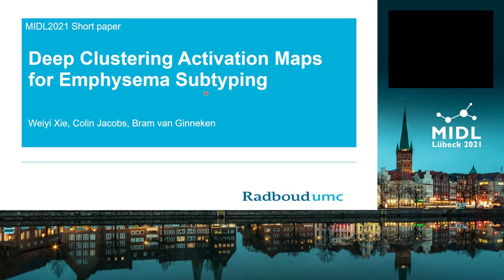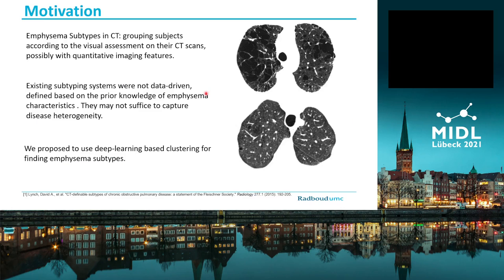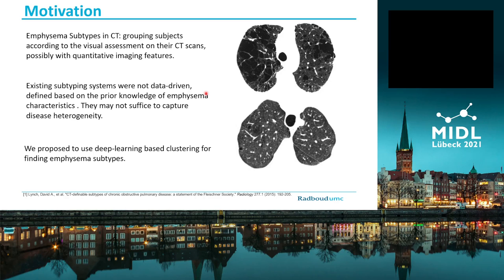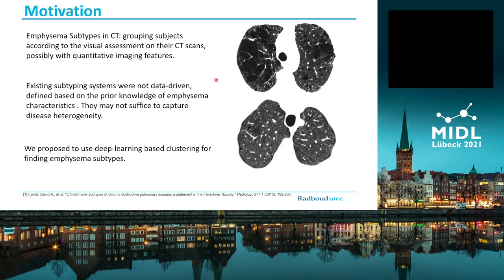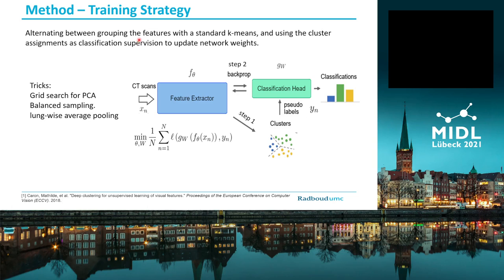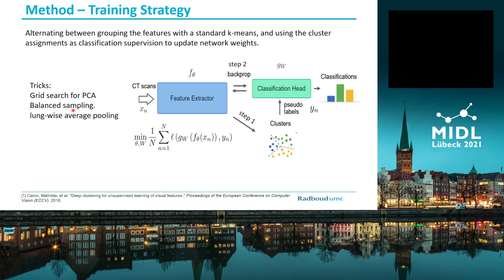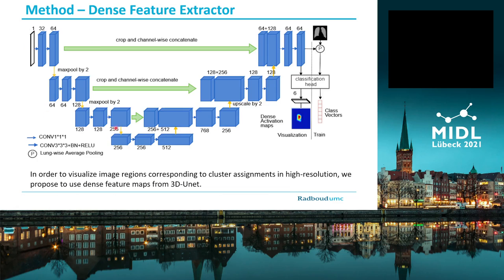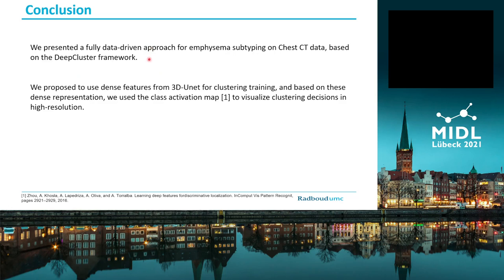MIDL 2021, J4, Xie et. al., Short Oral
J4 - Deep Clustering Activation Maps for Emphysema Subtyping

Weiyi Xie, Colin Jacobs, Bram van Ginneken

Abstract: We propose a deep learning clustering method that exploits dense features from a segmentation network for emphysema subtyping from computed tomography (CT) scans. Using dense features enables high-resolution visualization of image regions corresponding to the cluster assignment via dense clustering activation maps (dCAMs). This approach provides model interpretability. We evaluated clustering results on 500 subjects from the COPDGene study, where radiologists manually annotated emphysema sub-types according to their visual CT assessment. We achieved a 43% unsupervised clustering accuracy, outperforming our baseline at 41% and yielding results comparable to supervised classification at 45%. The proposed method also offers a better cluster formation than the baseline, achieving 0.54 in silhouette coefficient and 0.55 in David-Bouldin scores.